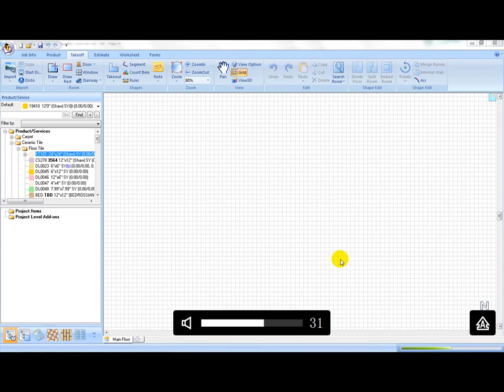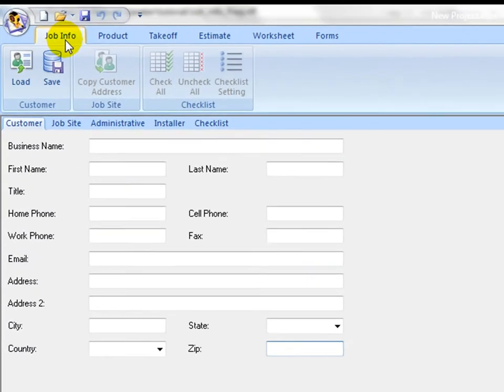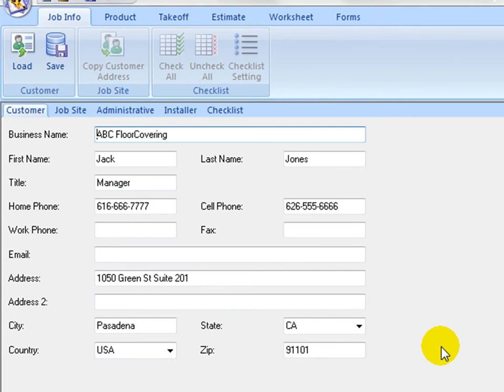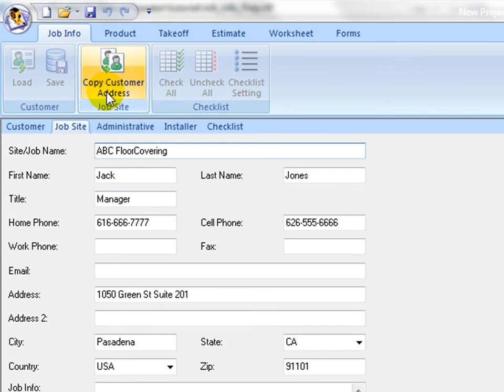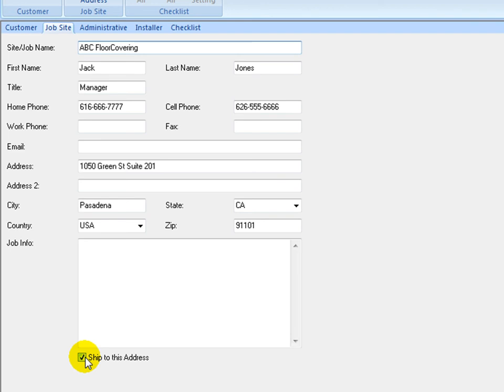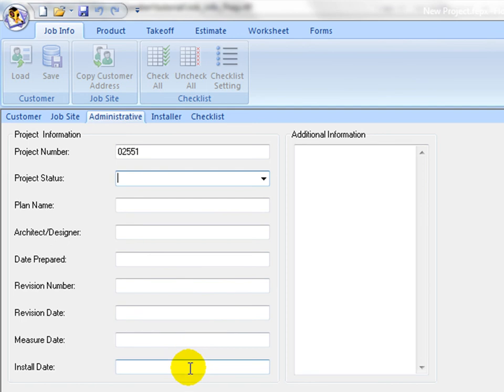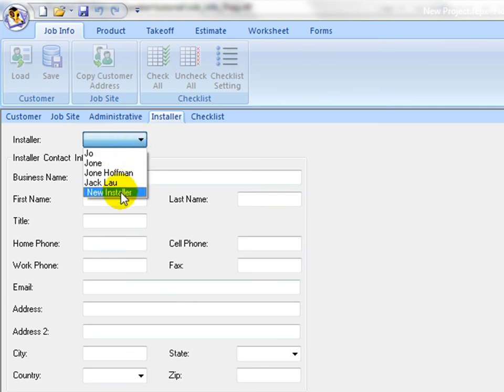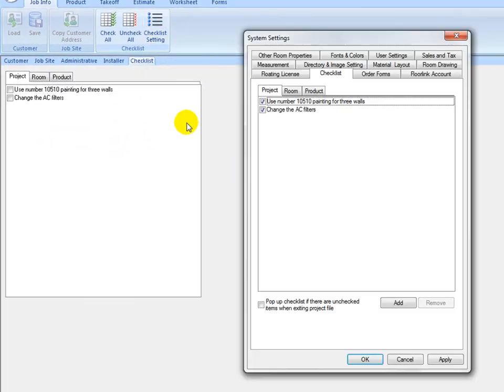Floor Estimate Pro ( FEP ) - Job info setup